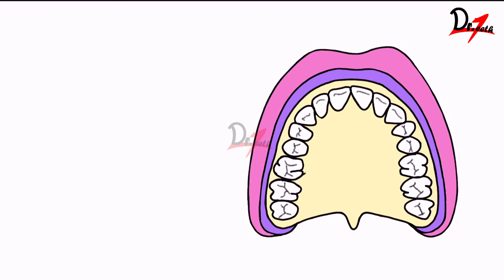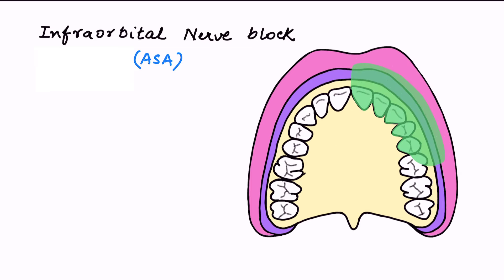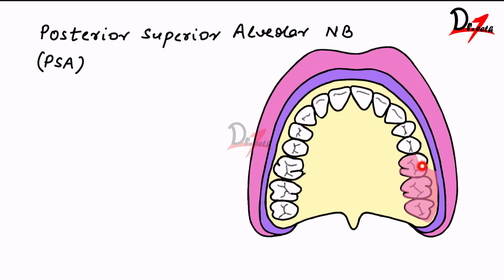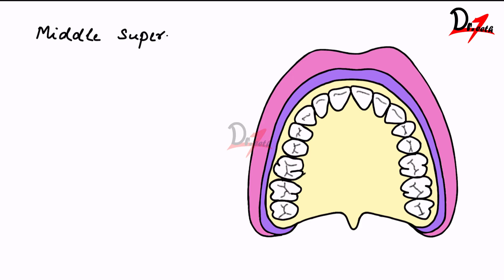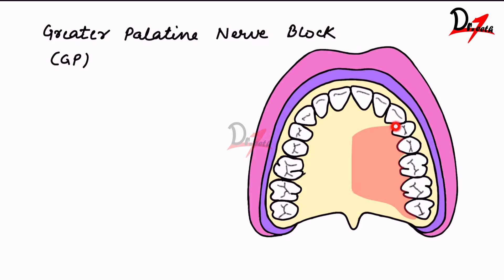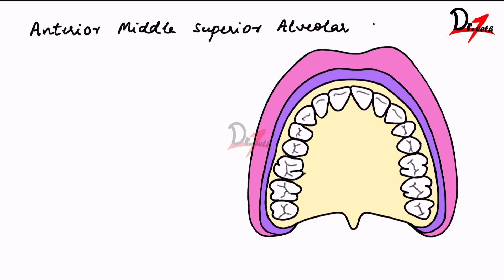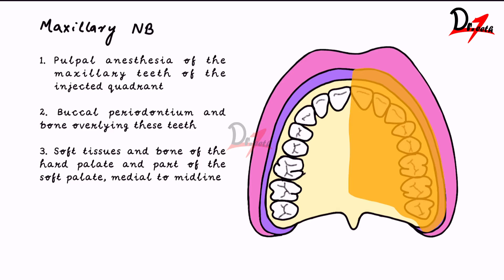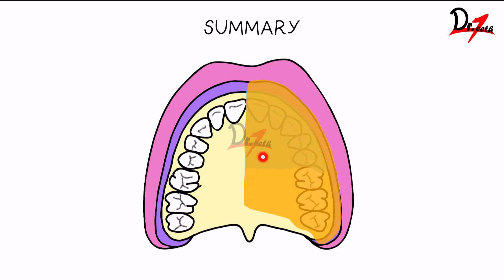Maxillary Nerve Block: Anesthesia For Dental Procedures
__ Video Contents __
0:00 - Infraorbital Nerve Block
2:00 - PSA nerve block
3:37 - Middle superior alveolar nerve block
4:18 - Greater Palatine nerve block
4:54 - Nasopalatine nerve block
5:37 - Anterior middle superior alveolar nerve block
6:14 - Maxillary nerve block

and cover majority of your syllabus with our amazing dental videos.